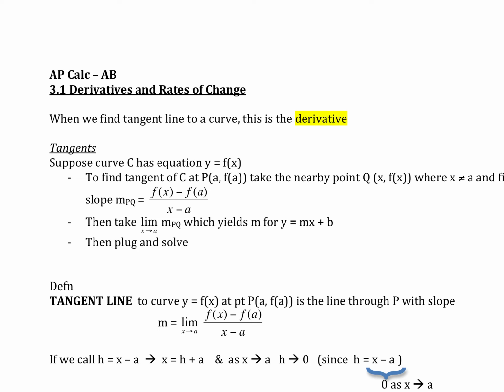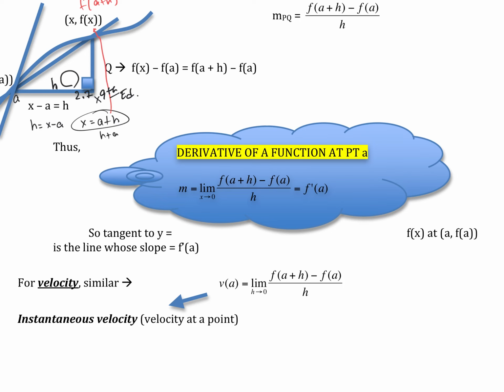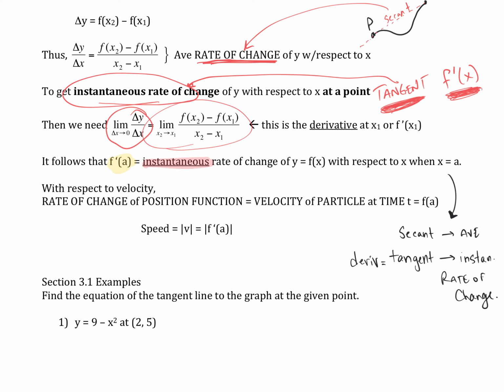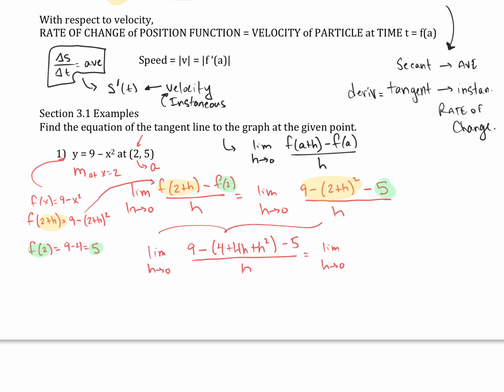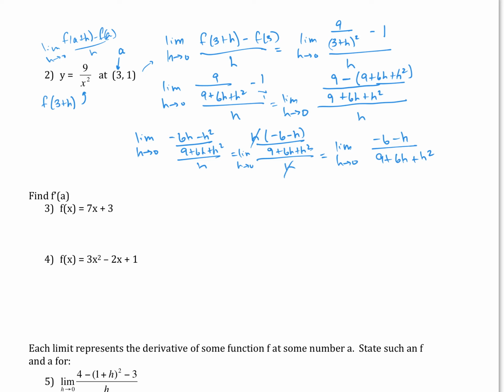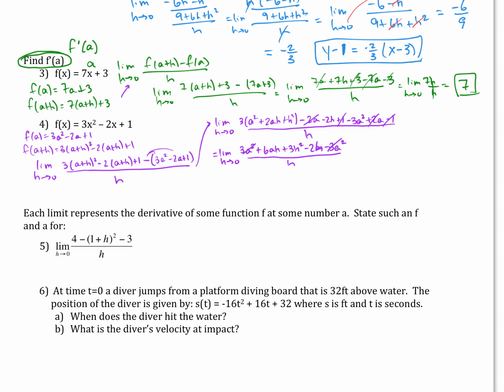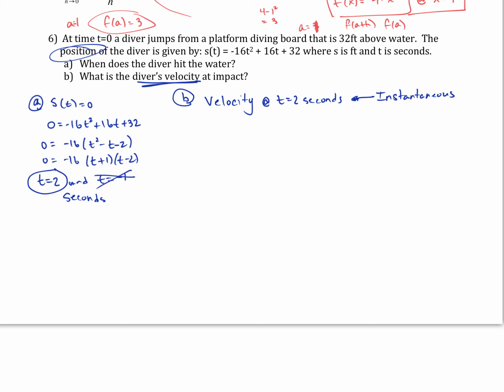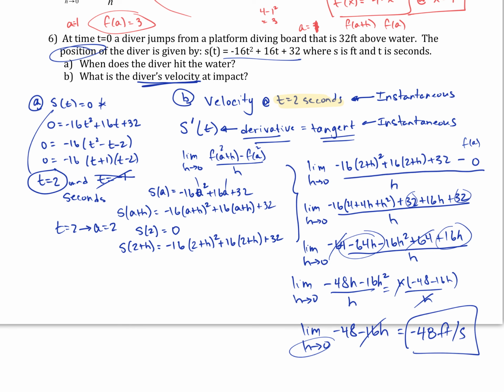Derivative and Rates of Change